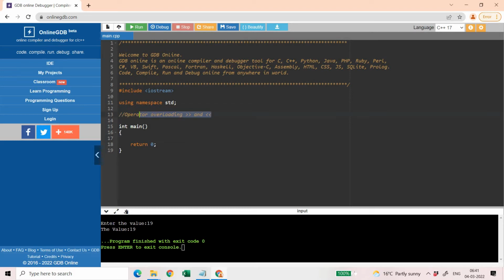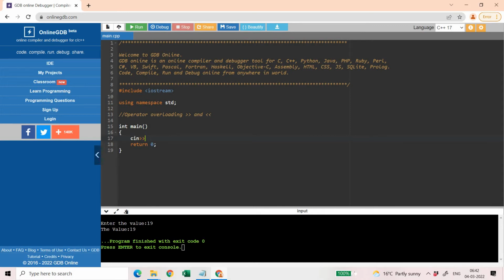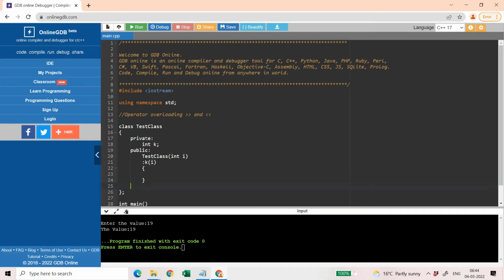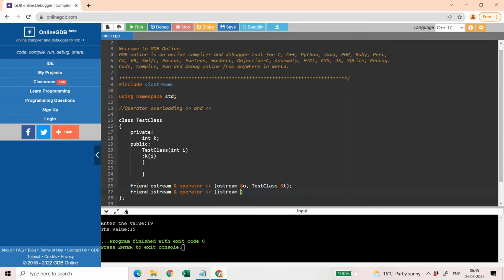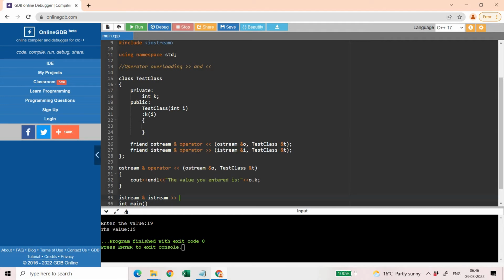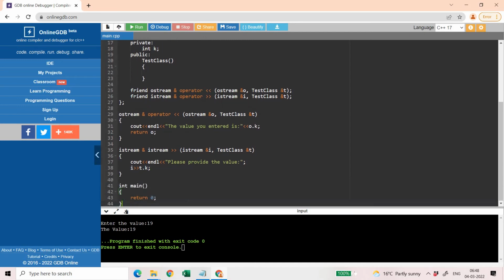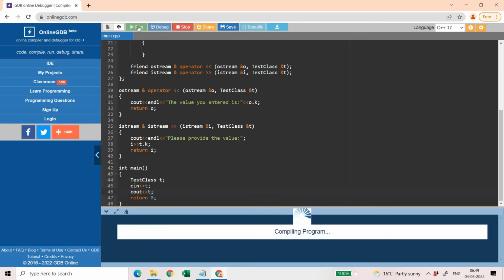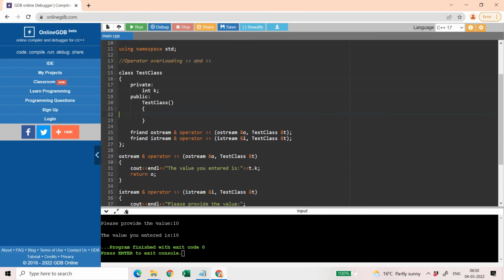friend function overloading cin and cout operators in C++ || In English || By Vikash Shakya